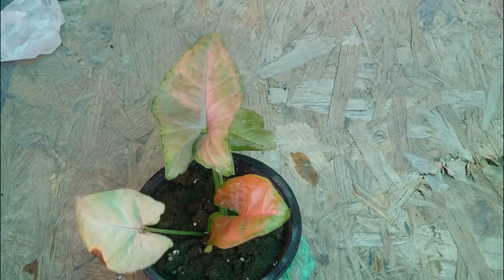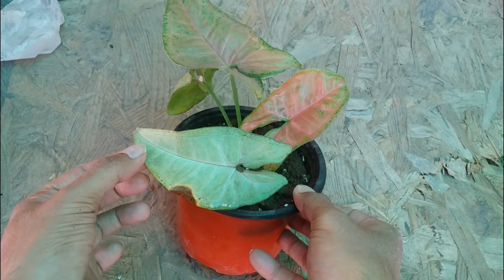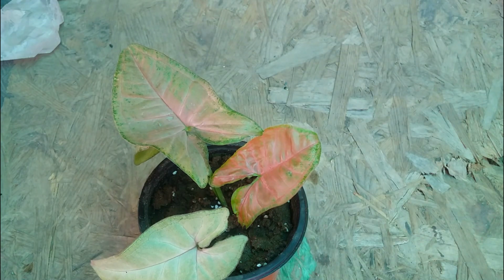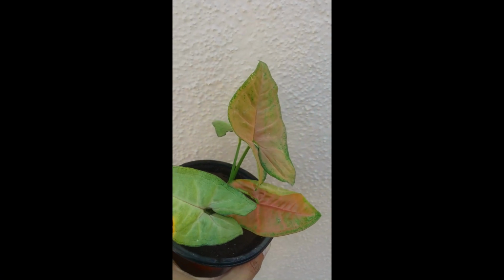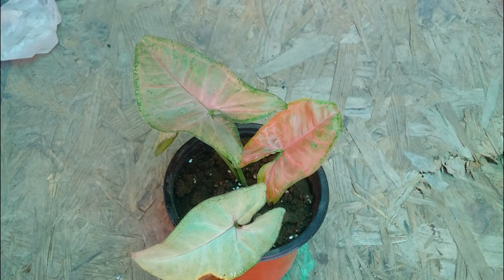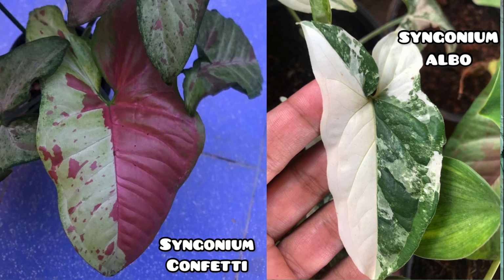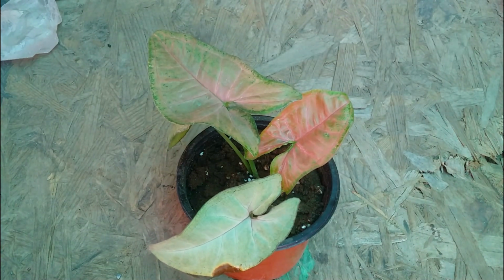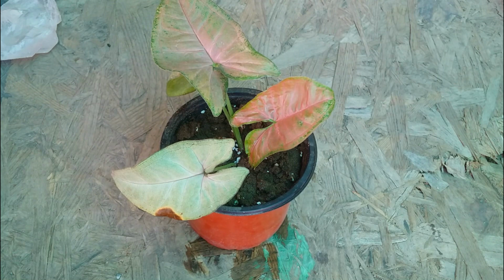|| SYNGONIUM PINK FLECKED || ARROWHEAD VINE ||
1. Watering too often.

2. Inadequate lighting.
-If your plant is not getting enough light, it may slow down on new growth, put out smaller leaves or stop growing completely. Your plant may grow “leggy” while it’s reaching for the sun. Or stay wet for far too long. On the other hand, if you’re plant is getting to much light the leaves may start fading or have burns marks. They could also start crisping up or even dropping to “hide from the sun”

3. Unnecessary repotting.

1. solar box camping light warm
2. Seaweed
3. Cow dung cake
4. Grow bag with pvc
5. Neem oil
6. TrustBasket Hanging Pot Extension Hook - Set of 5
7. Vertical garden pots
8.Mini garden tools from Amazon
9.Buy Watering bottle for succulents 👇🏼
10. Get your moisture meter here 👇🏼
11.Casa de amor ( SAND )
12. Banana peel powder fertiliser